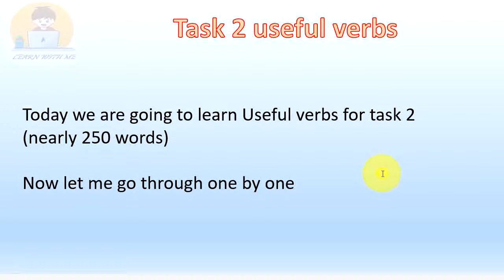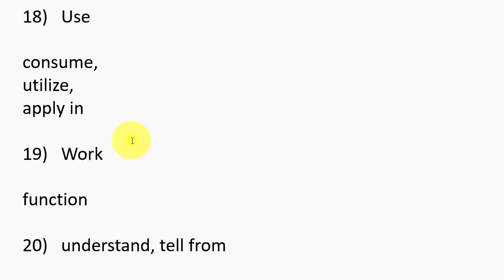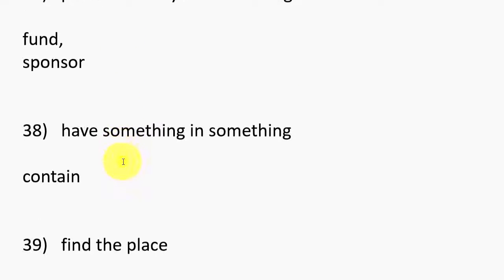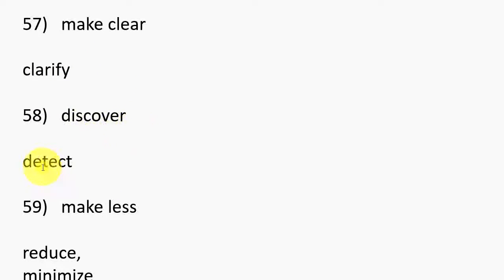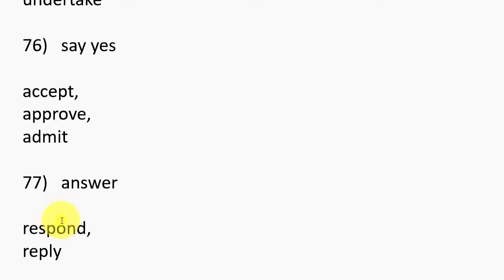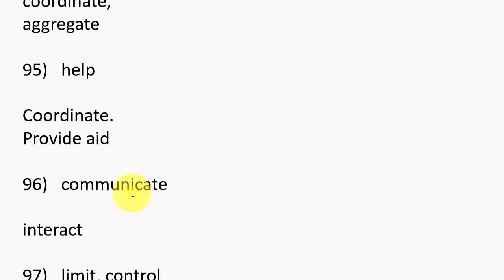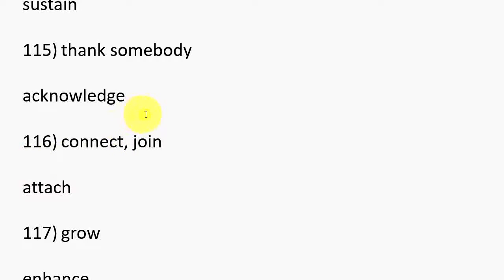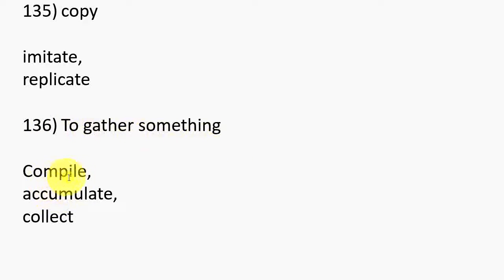Task 2 Useful academic words / Useful verbs for task 2